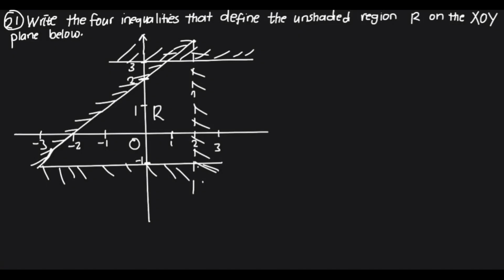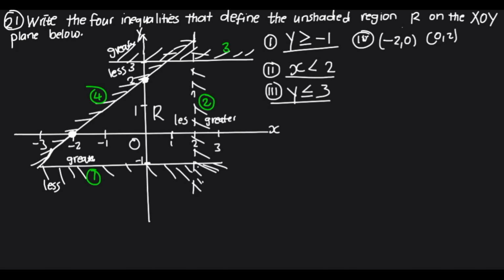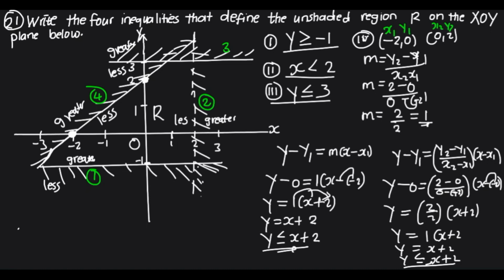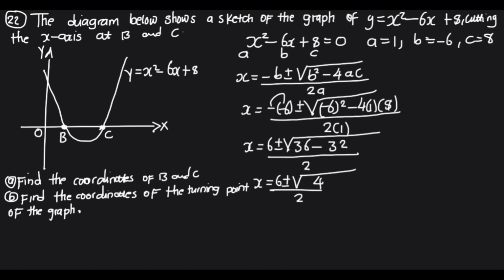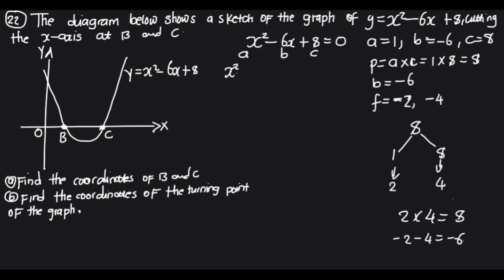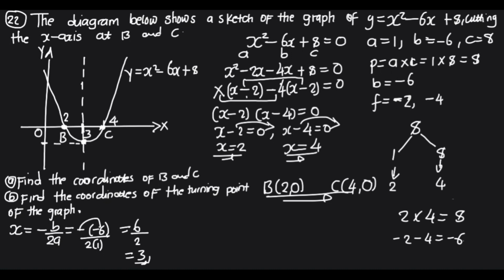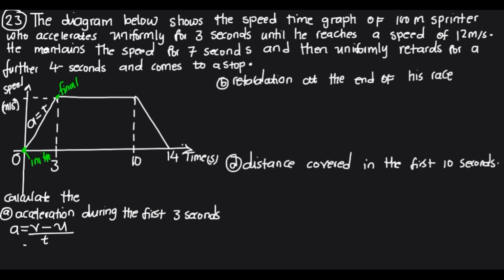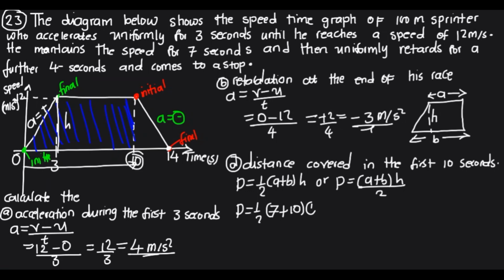Maths paper one 2017 GCE part 4(q21 to 23)